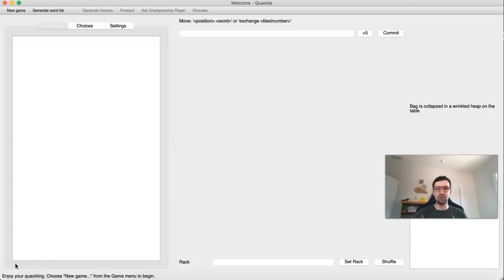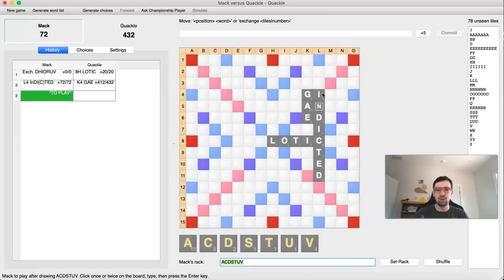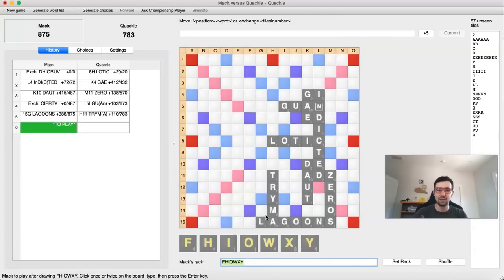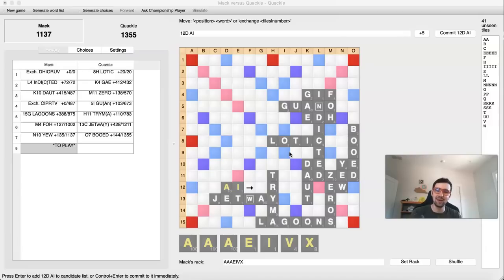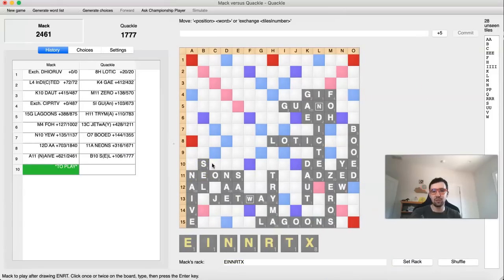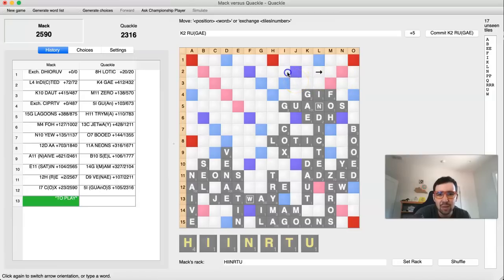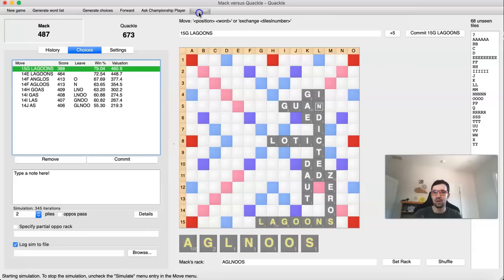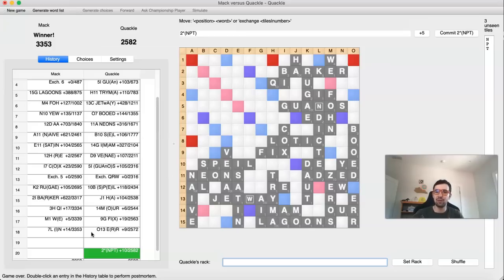A's worth 100!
This is a normal, boring game of Scrabble with one subtle difference: A's are worth 100 points! Or... maybe not so subtle at all after you see Quackle and I dropping AT for 405 and CAR for 433!

Which one of us will say ABRACADABRA, pull a bunch of As out of a hat, and win? Watch to find out!